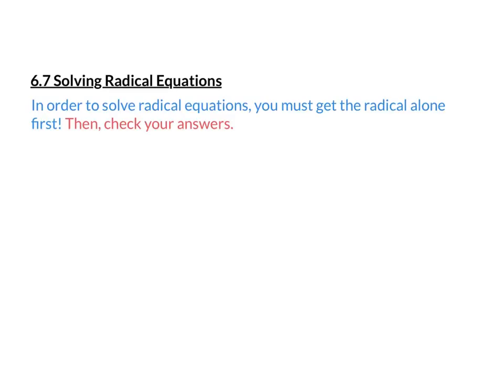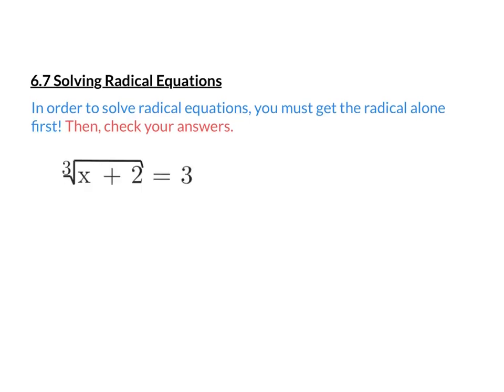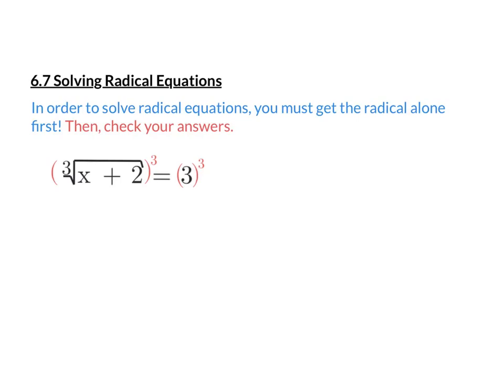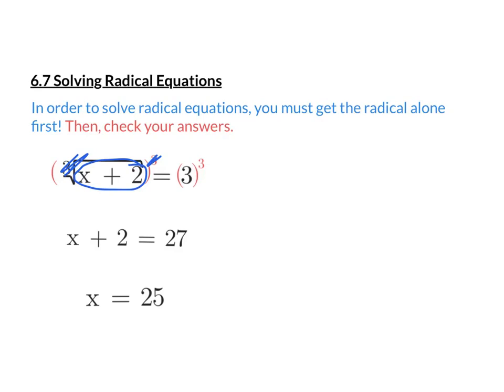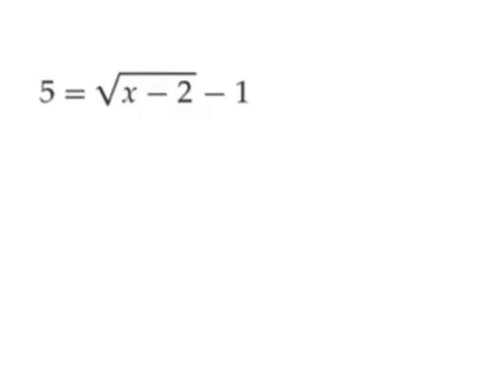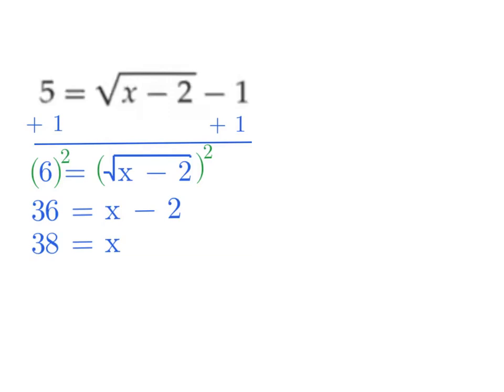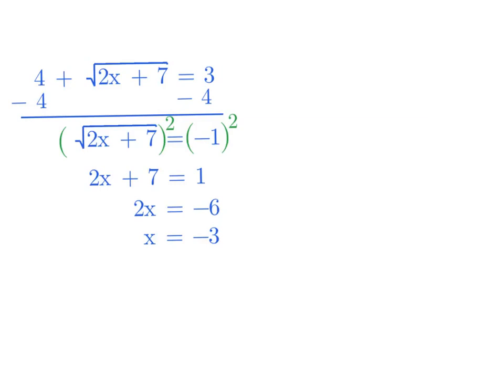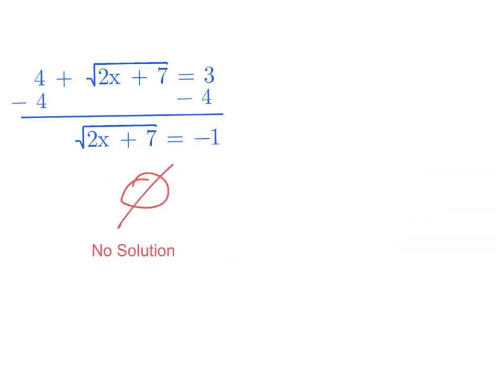6.7 Solving Radical Equation CP